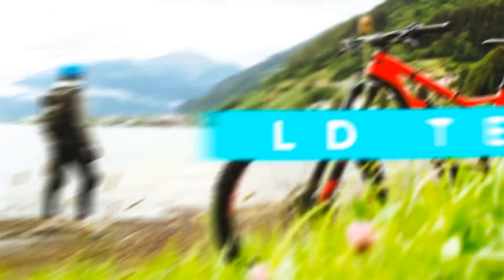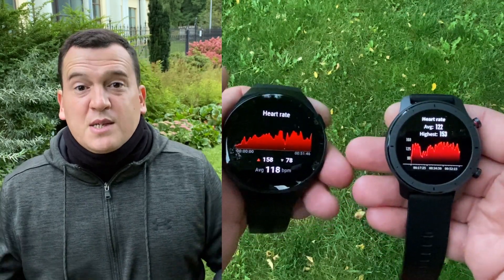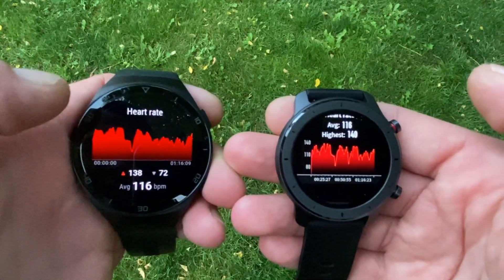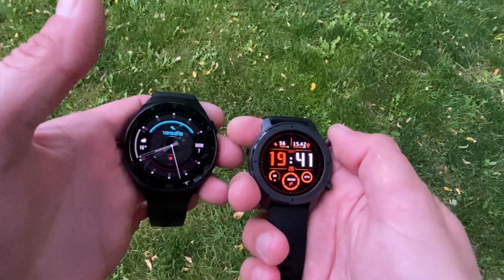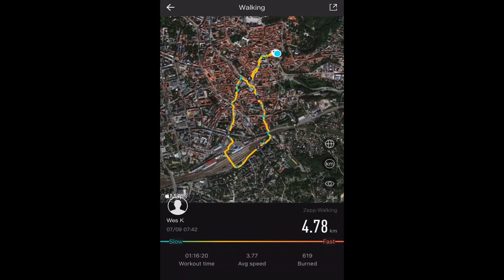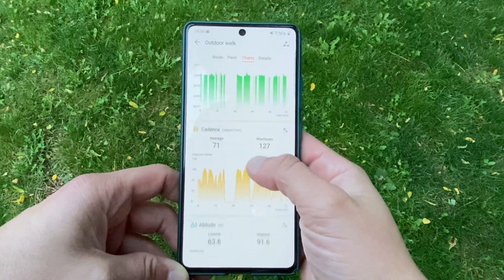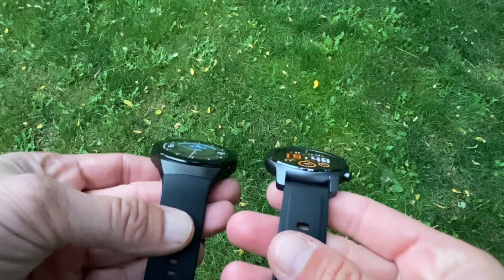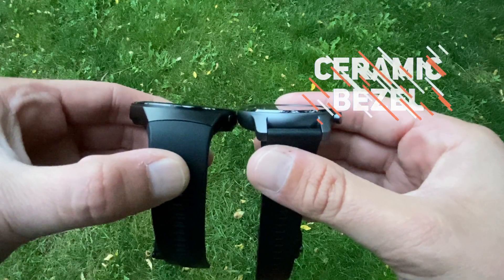AMAZFIT GTR vs Huawei GT 2e Review and Comparison | GPS Accuracy Test | Fitness Test | Apps Review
Head To Head Comparison Huawei GT2e vs AMAZFIT GTR Review | GPS Accuracy Test | Fitness Test | Apps

I have used tracked my Tennis training session using the GTR and GT2e! The GTR did not have the Tennis sport profile so I ended up using the Freestyle workout mode. But since the Huawei and Honor share the same internals, Huawei GT2e did have the Tennis profile in the Sports section, once I’ve chosen it, it got added to my favourites list. Well, even though the sport modes were different I expected similar results for at least the heart rate tracking.. boy was I wrong..

Thus, in order to normalize the results, I have also gone for a brisk walk just this morning and of course also had the 2 watches running in the background, same activity profiles were chosen because both have the “Outdoor Walk” profile and more importantly both have inbuilt GPS! The results were similar, in fact the avg heart rate across the 2 watches the same, 116bpm, stride length and cadence were within 10% of each other, but stranger yet the GPS readings were different..

All things considered, let’s summarize our findings:
Amazfit GTR’s
- past activities widget is not very informative
- GPS accuracy is OK, derived from the fact that from the 4.7km walk it went astray by approximately 80m, which is about 2%.
- Zepp aka Amazfit App is stunning to look at and very informative allowing for great visuals and fitness metric overlays
- Zepp App works just as robustly on iOS as it does on Android

Huawei GT2e
- Has a stunning past workout widget, there are heaps of vital stats and plots are bright and colourful, really popping of the screen at you
- GPS accuracy is within 10m from a total distance of 4.7km. I think the dual GPS and GLONASS setup is showing itself here
- The Huawei Health app is detailed and insightful with zoom in functionality for the heart rate and other key metrics charts
- But the charts do not have overlays